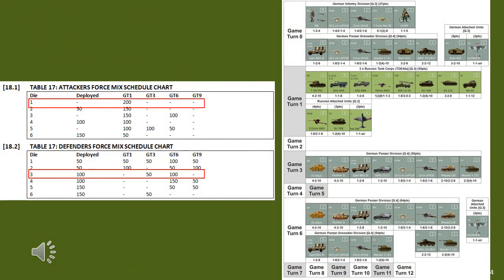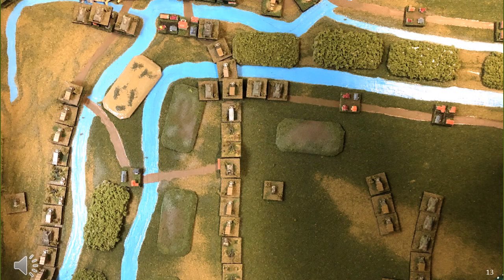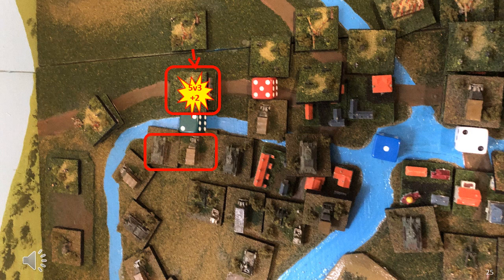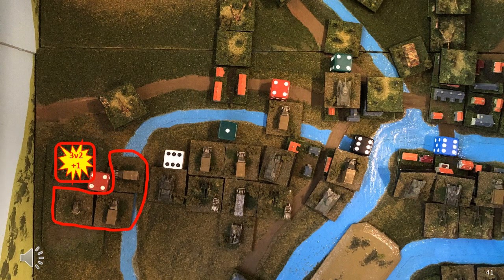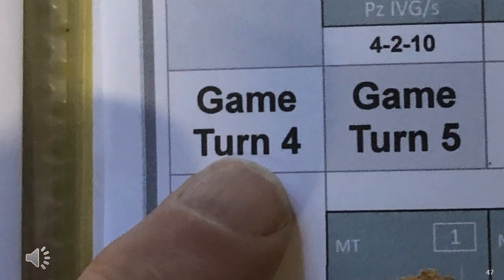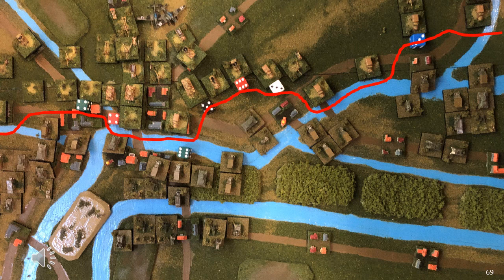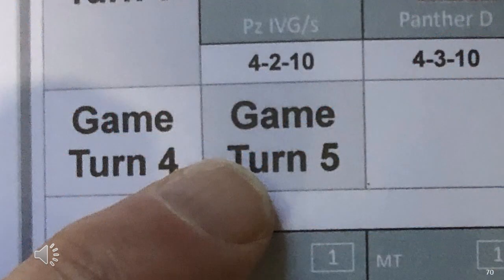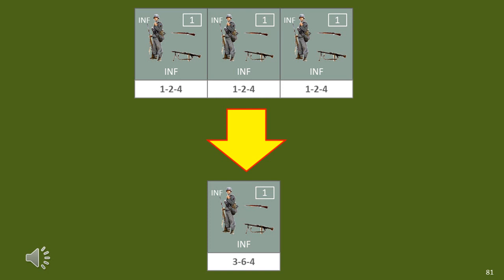p02: Neu-Schwerpunkt (WW2)Example of Play 2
TIEL 2: Neu-Schwerpunkt EXAMPLE OF PLAY 2